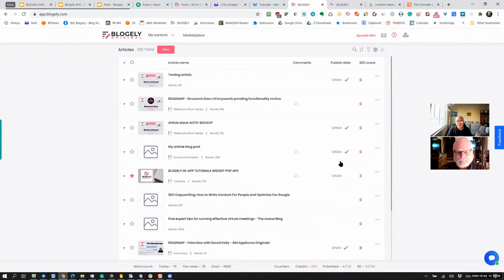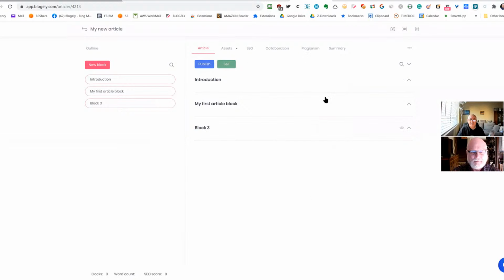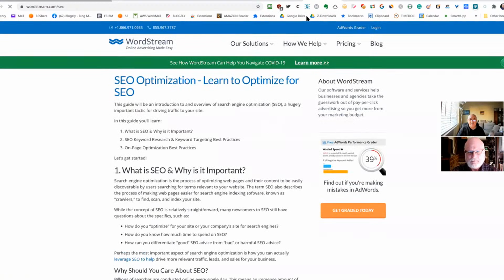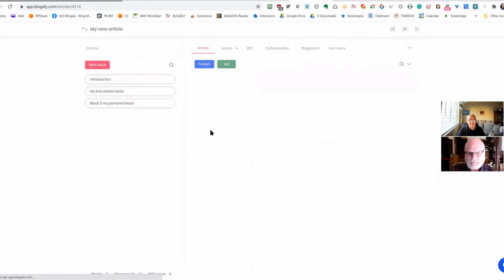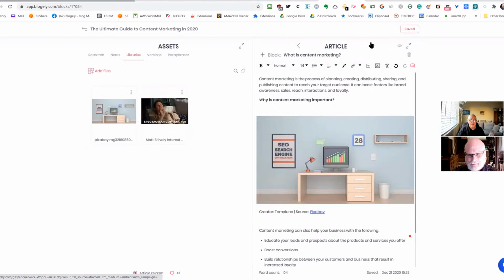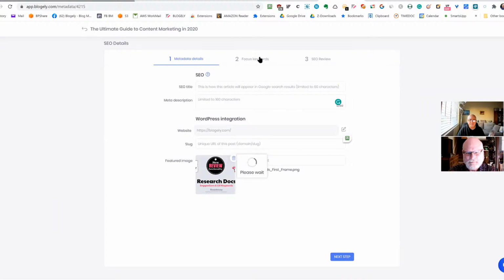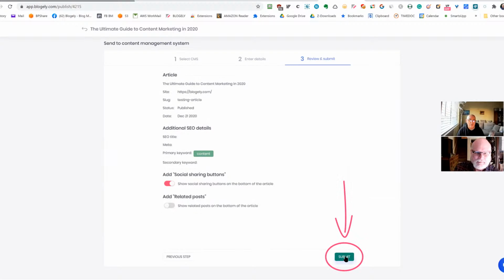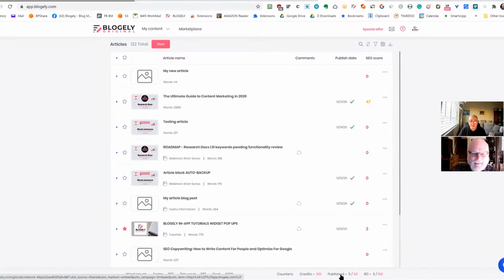Blogely Basics - QUICK START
In 30 mins, anyone could understand the real benefits of an all-in-one content utility tool for bloggers.  Get to know Blogely in this conversational style recording.
Video timeline:
00:00 - Introduction | 00:46 - Article main page | 01:02 - Card and List format view |02:40 - Start with an article title
03:30 - Article block structure
04:15 - Creating blocks
04:55 - Basic 3-layer Navigation
06:10 - Editing article organization
08:40 - Saving blocks
09:35 - Assets panel
10:20 - Brief Research overview
11:35 - Brief Notes overview
14:10 - Brief Library overview
14: 40 - Images, storage, GIFs, Pixabay
17:00 - Brief Versions overview
18:00 - Auto-backup and Restore
18:40 - Brief info about Paraphraser
19:40 - Importing existing blog post
24:00 - Using a Preview of the article
25:40 - Content enhancement example
27:00 - Grammarly showcase example
29:44 - Inserting videos
31:20 - Backups
31:35 - Brief SEO overview
33:25 - Brief Plagiarism overview
34:00 - Brief AI-driven Summary overview